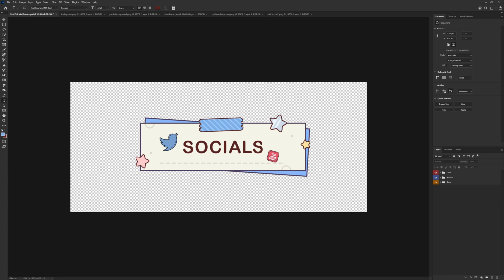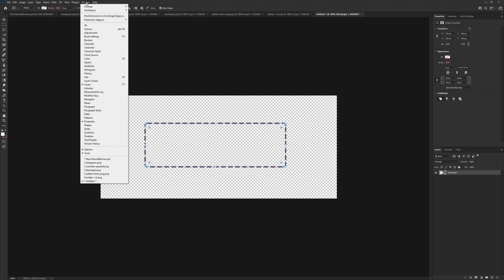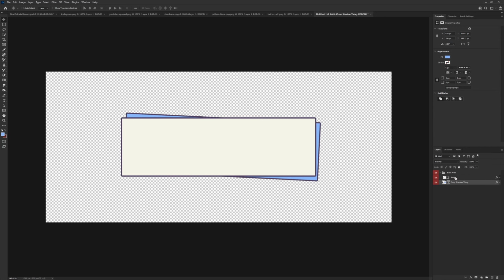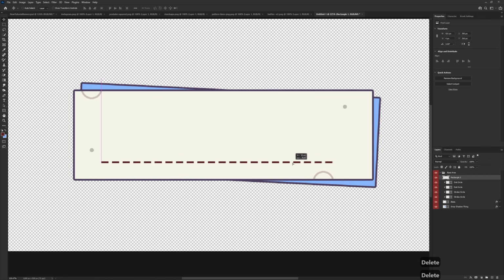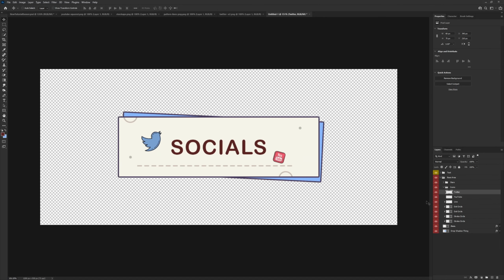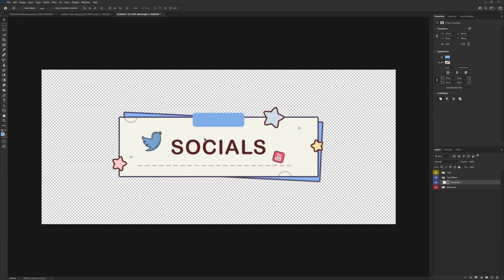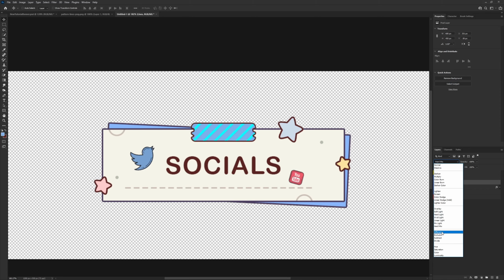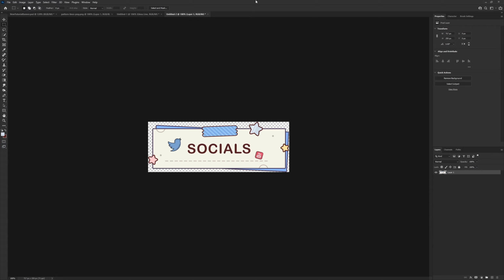ARTSY BANNER | DISCORD CHANNEL BANNER PHOTOSHOP TUTORIAL TEMPLATE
Just a artsy / hand-crafted looking banner. Enjoy : )